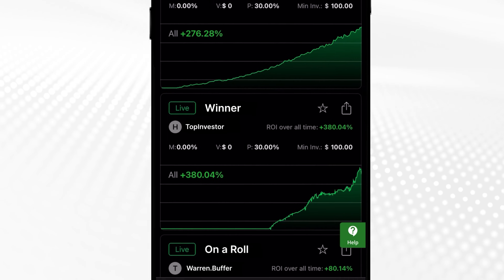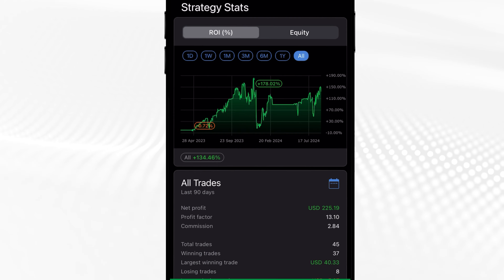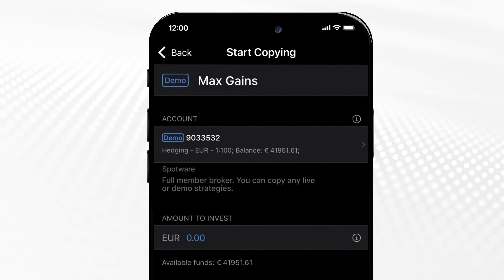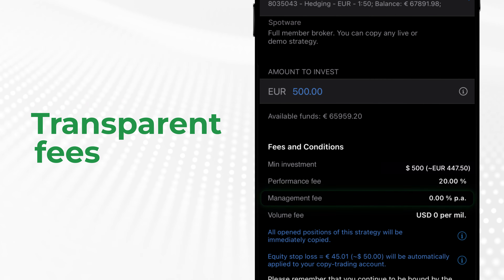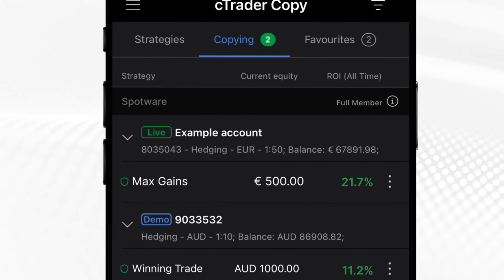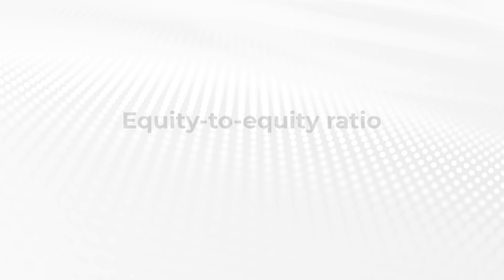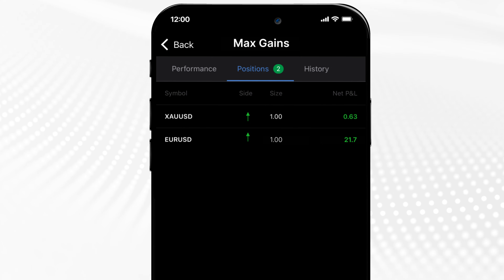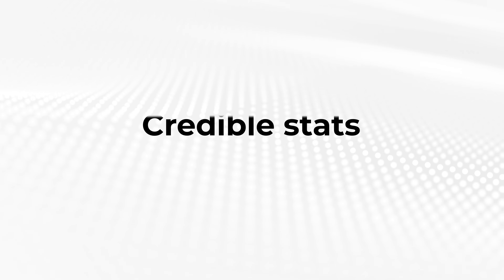cTrader Copy: How to invest in strategies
This video shows how you can effortlessly invest in successful strategies on cTrader Copy, an engaging social trading platform.

00:00 Intro
00:07 Strategy list overview
00:32 Strategy page overview
00:48 Start copying
01:08 Strategy fees explained
01:35 Copy-trading account
01:53 Equity-to-equity ratio explained
02:20 Set equity stop loss
02:32 Monitor strategy performance
02:38 Add and remove funds
02:53 Benefits for investors